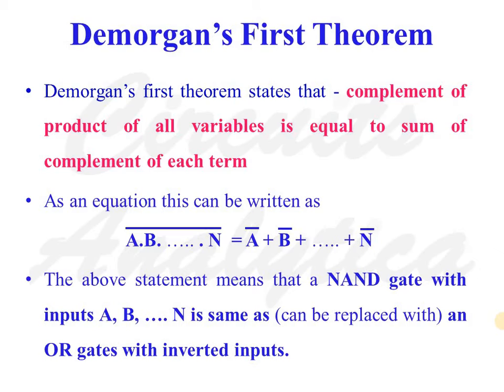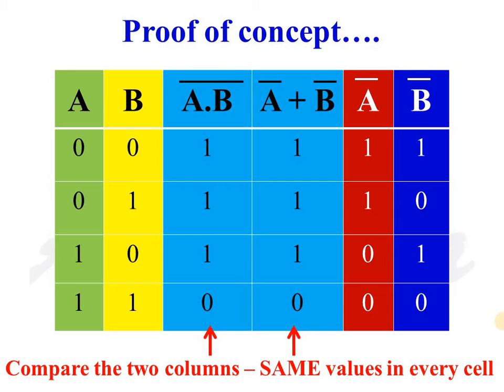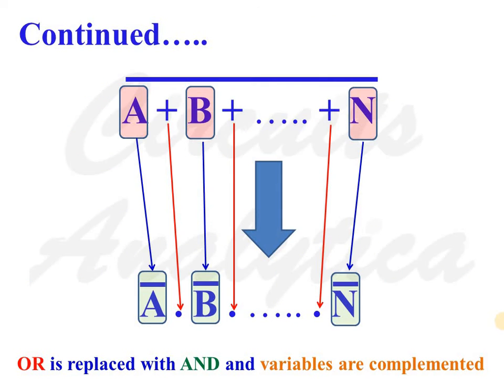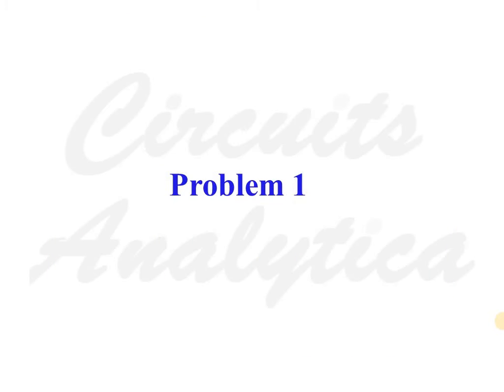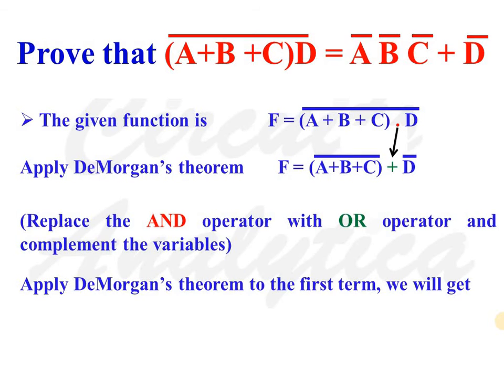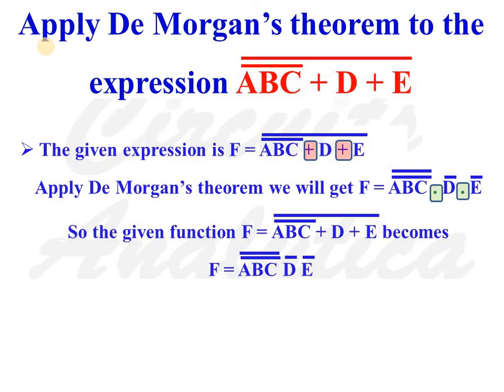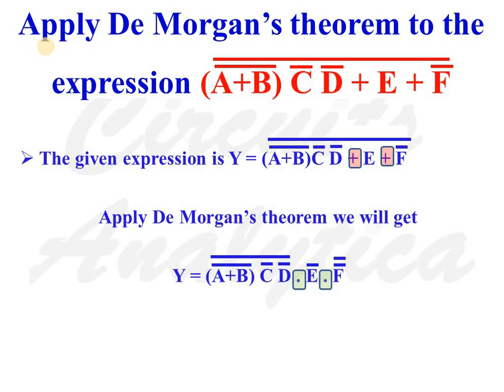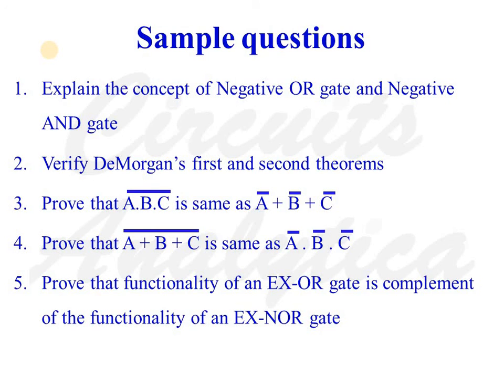De Morgan's Theorem and its applications